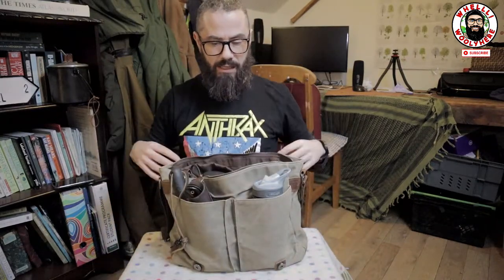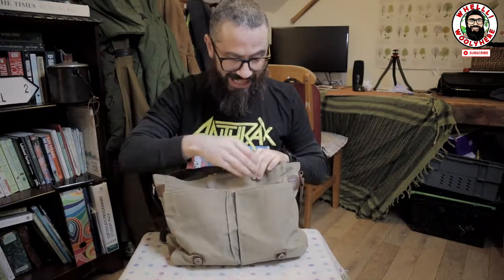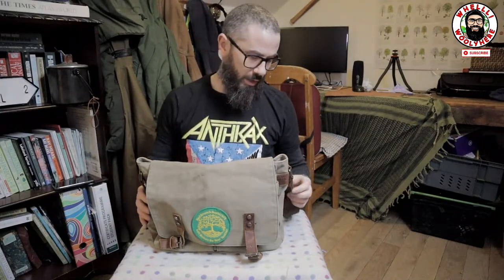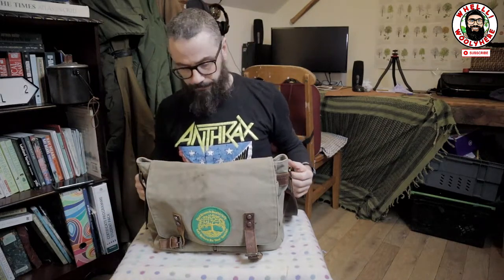Bushcraft on A Budget - Canvas Satchel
guys and girls a reupload from wooly's world,